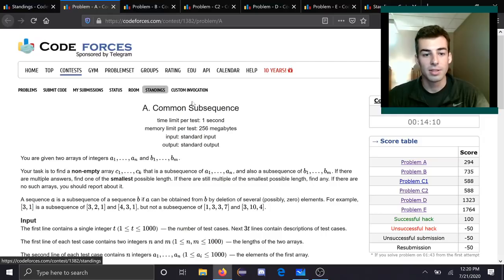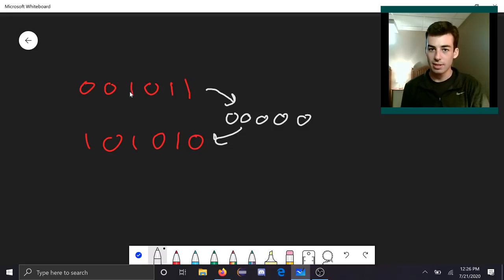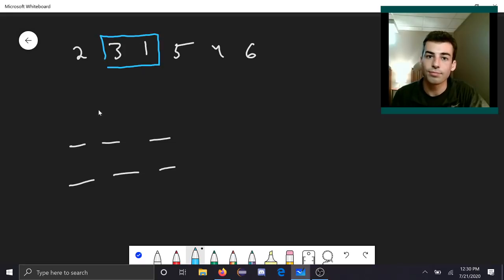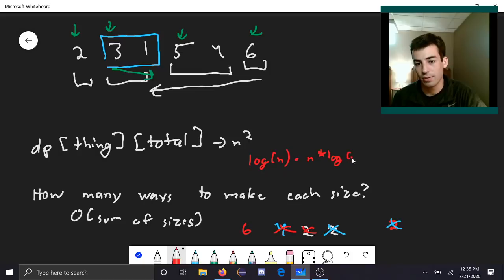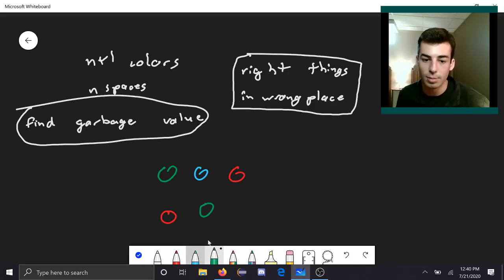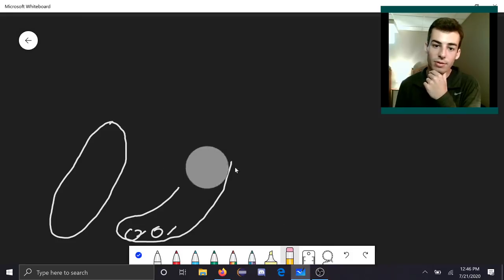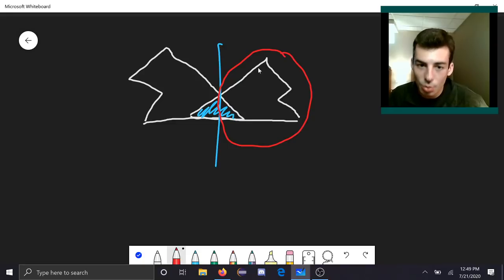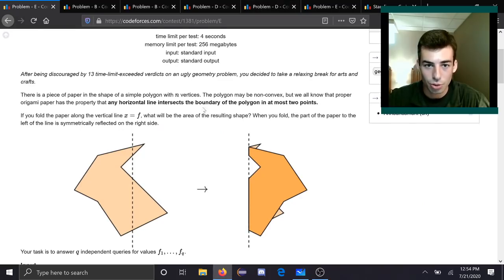Codeforces Round 658 Solutions (Monogon Round 2)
I was a tester for round 658, so I obviously couldn't compete in it live, but I thought some people might enjoy seeing my solutions to the problems after the contest.

I hope you enjoyed the round!

Monogon orz